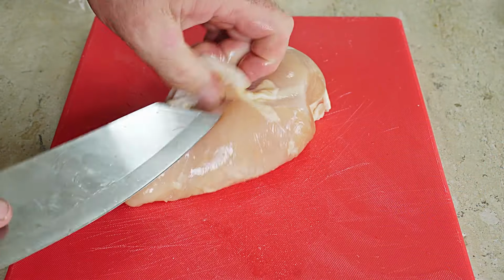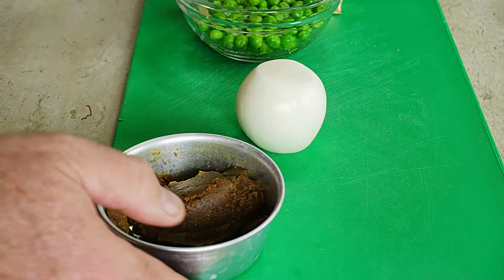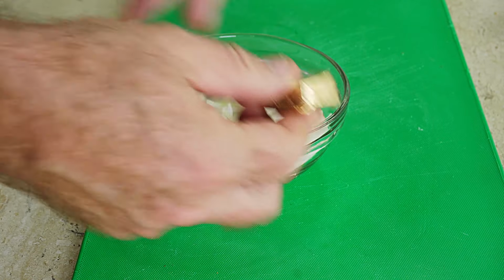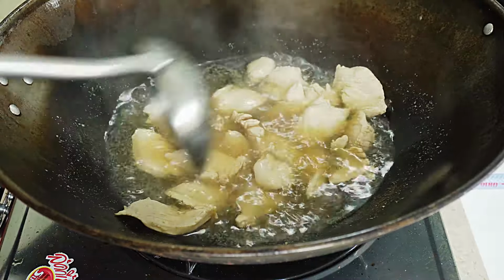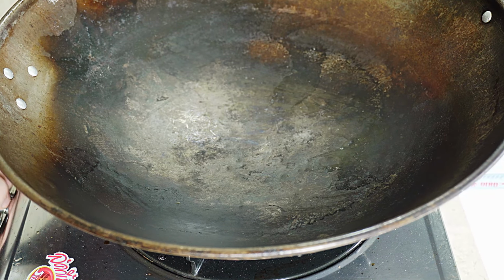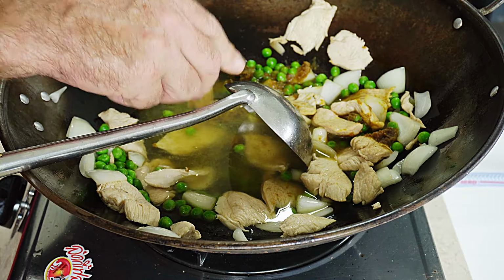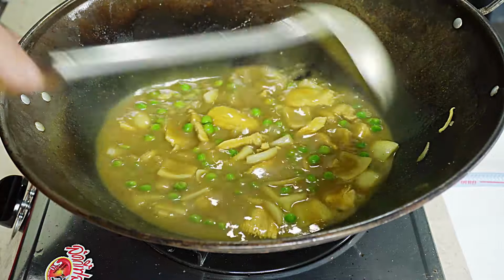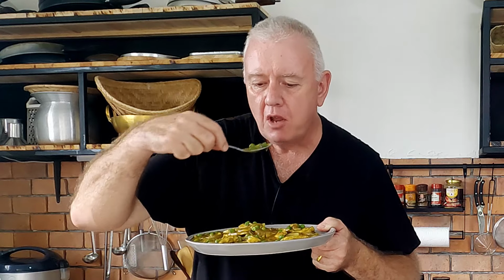Chinese Takeaway Chicken Curry - How to make Takeaway Chinese Chicken Curry at home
Bringing the takeaway back home – Easy to make Chinese Takeaway Chicken Curry.
This recipe is very easy, very quick saving money at the takeaway. Takeaway Chinese Chicken Curry cannot be any easier. If you enjoy your takeaway Chinese Chicken Curry you will definitely enjoy making this.

ABOUT RIK
Rik's passion is Asian Food, Indian, Chinese and ESPECIALLY Thai. Travelling to Asia in 1995 - started the love affair of Asian cuisine.
Having chopped many a kilo of onions and working up to the pans in Indian (Bangladeshi) and Chinese takeaways and restaurant helped secure a little knowledge.
Living in Thailand for the last 17 years has helped discover and understand delicious Thai and Asian recipes, street foods and ingredients.
Rik likes nothing more than being on a bustling market or looking around street food stalls, being inspired and taking ideas back to the kitchen.

Ingredients
300g Chicken Breast
oil
300 ml water or chicken broth
1 tbsp light soy sauce – blanching chicken
½ chicken stock cube if not using chicken broth
¼ tsp salt
½ tsp sugar
¼ tsp MSG - monosodium glutamate
1 tsp Light Soy sauce

Music
Artist: The Whole Other
Title: Baby We Did It